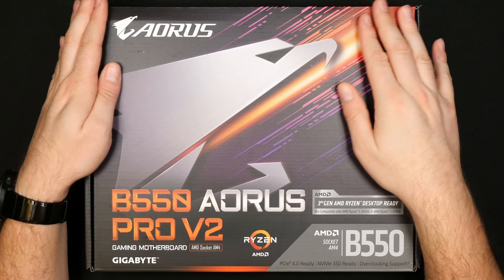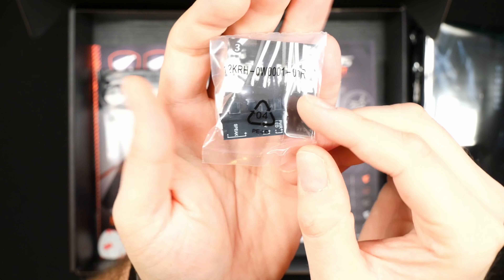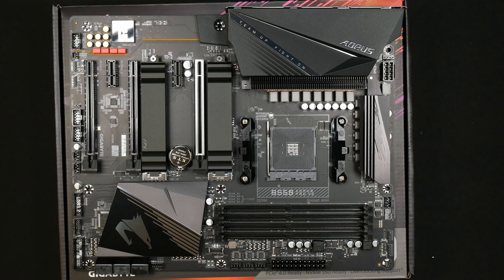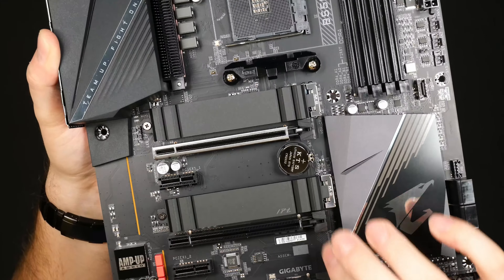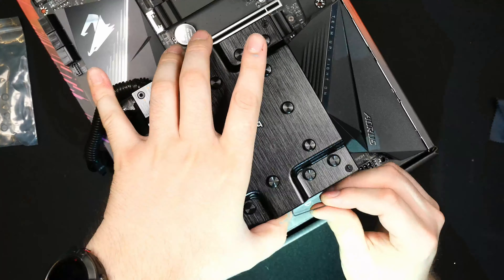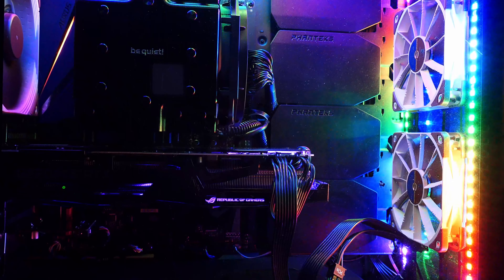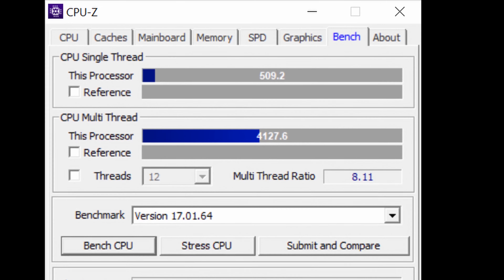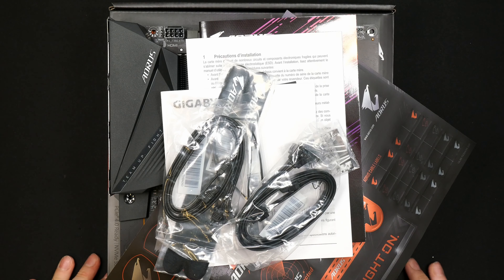Gigabyte B550 Aorus Pro V2 - 2021 Build - New Editing PC!